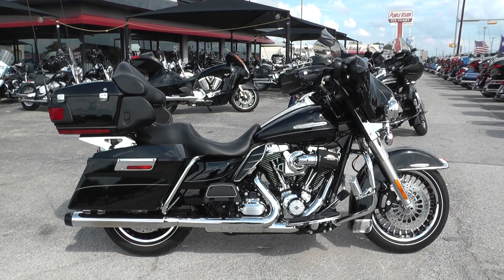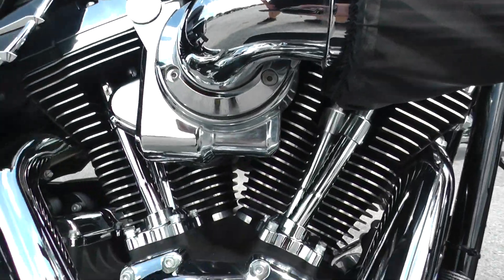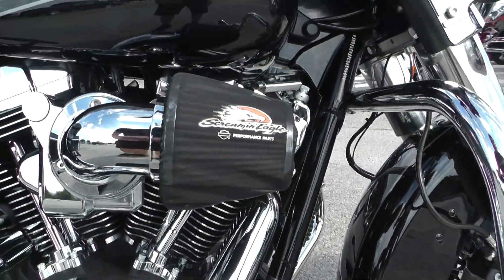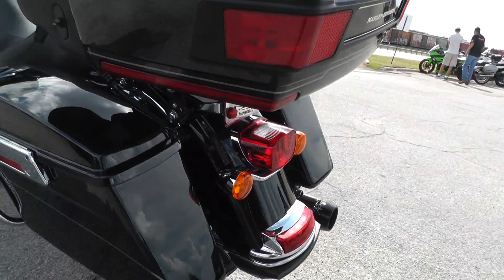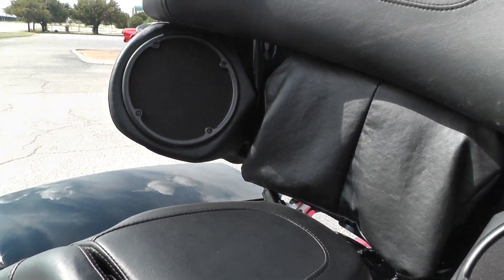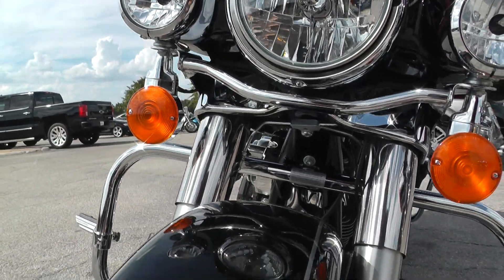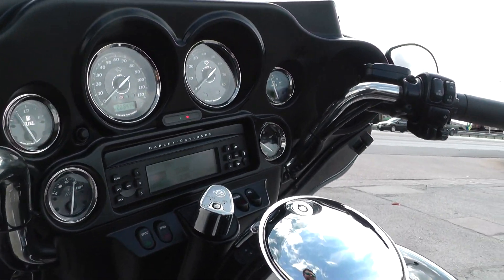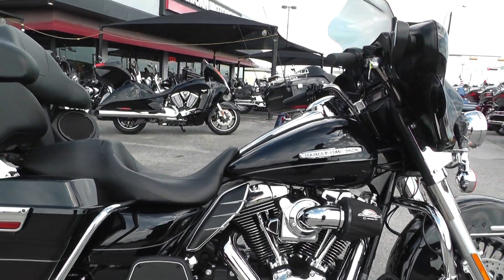685569 - 2012 Harley Davidson Ultra Limited FLHTK - Used motorcycles for sale